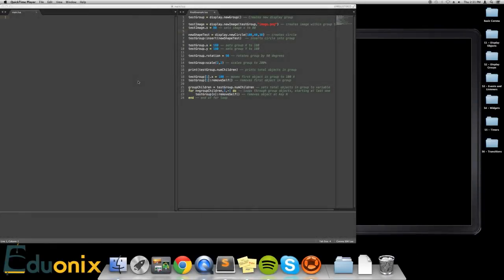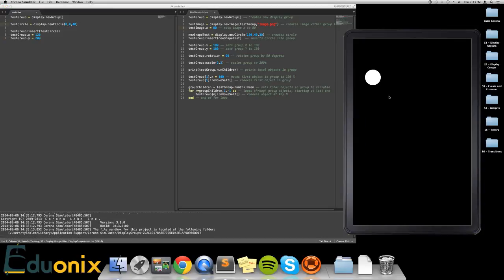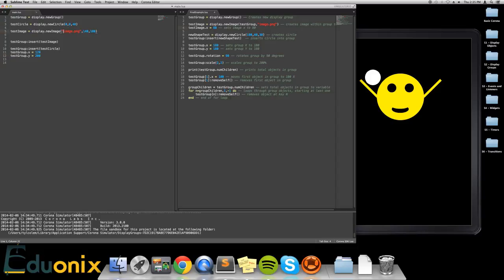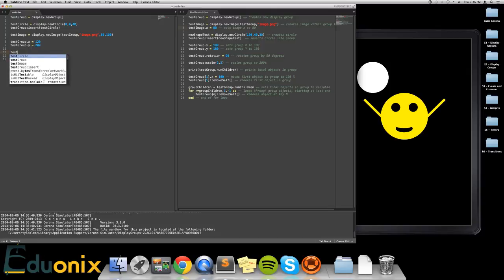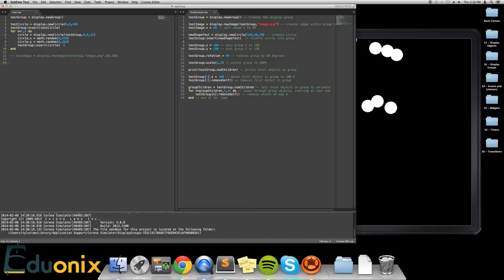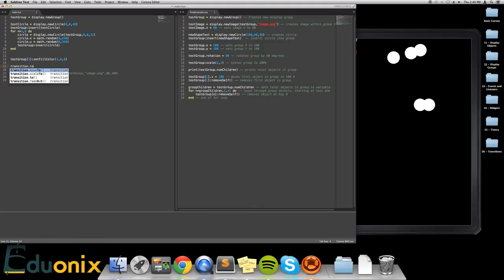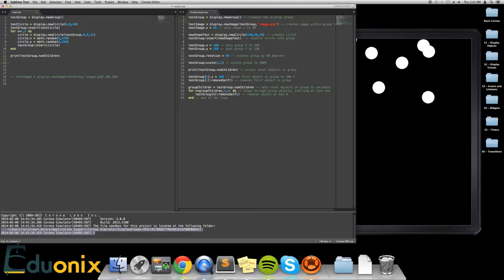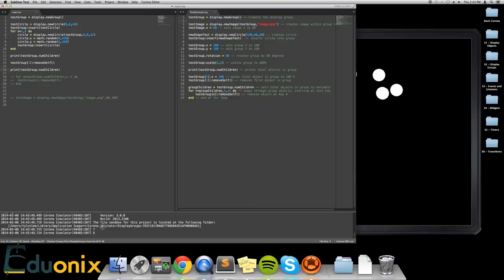19 Display Groups